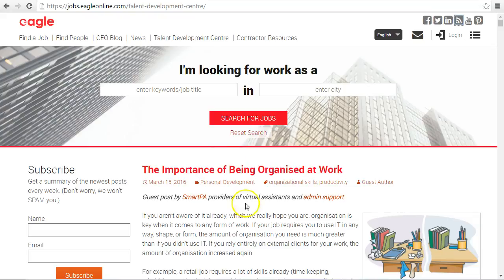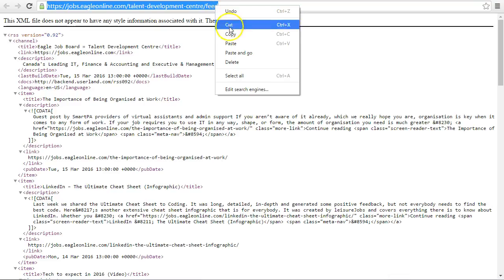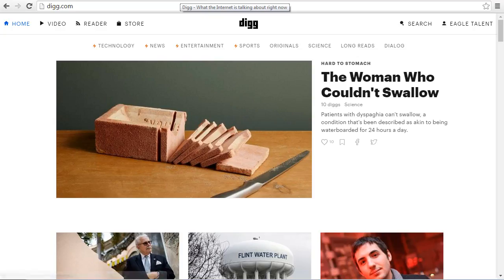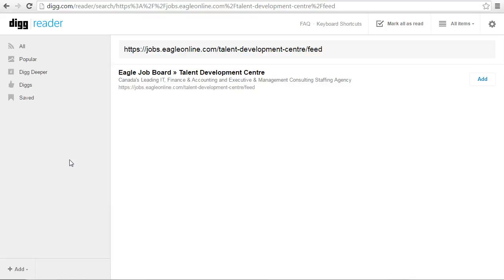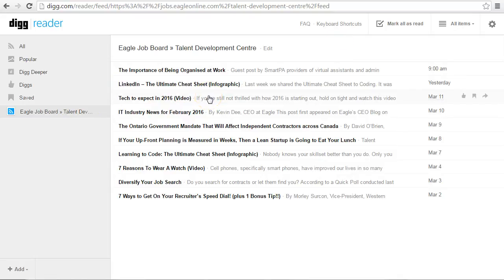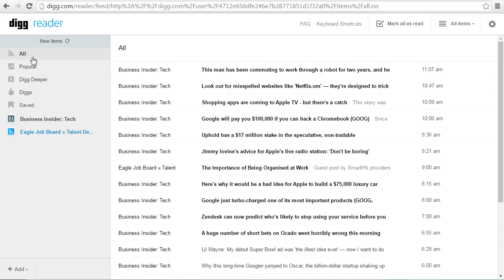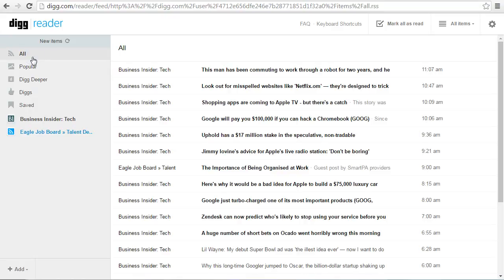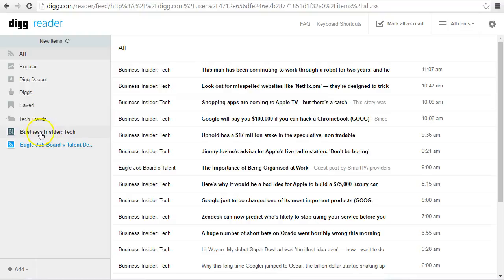How to Create a Custom RSS Feed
This short video shows you how to find your favourite RSS feeds and organize them in a feed reader, so you can always have your favourite news at your finger tips.